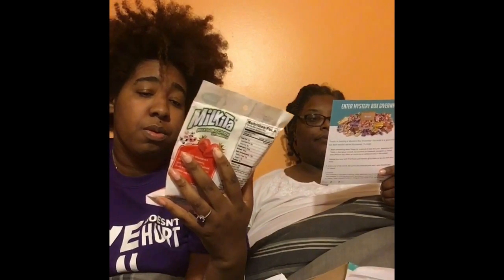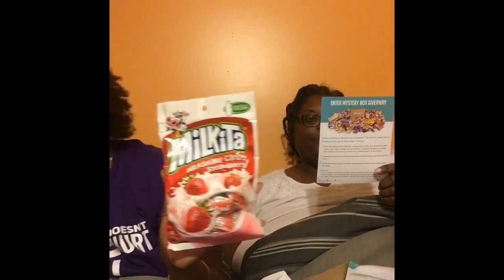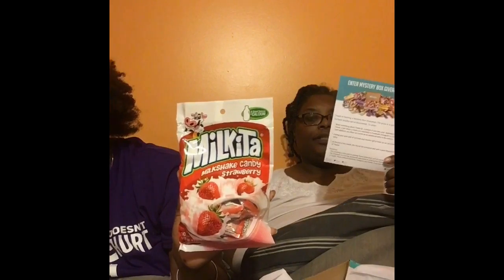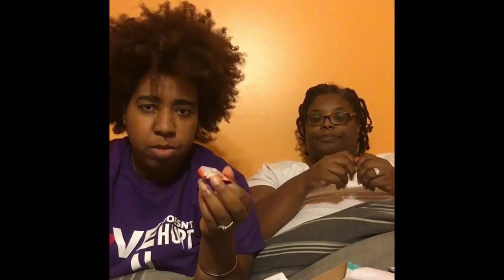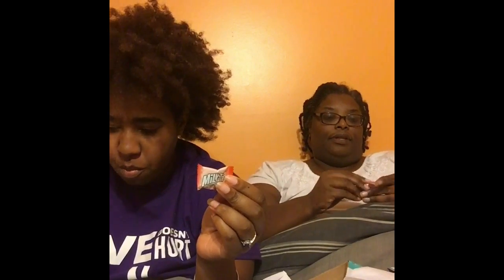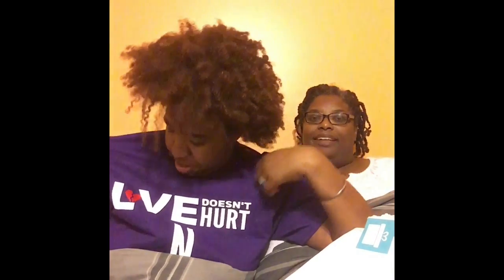Treats- January Box Part 2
This is PART TWO to our first Treats video for the month of January. If you have not seen part one,